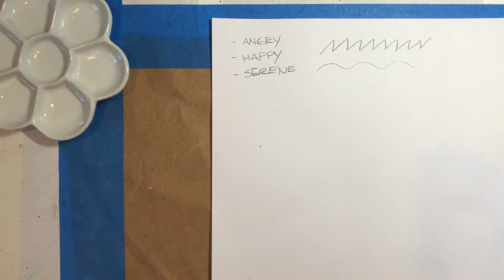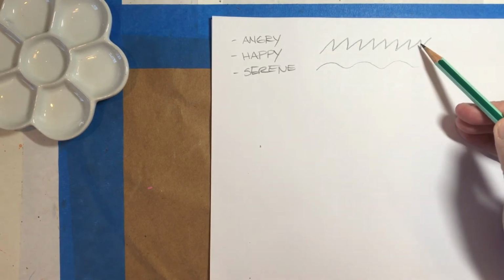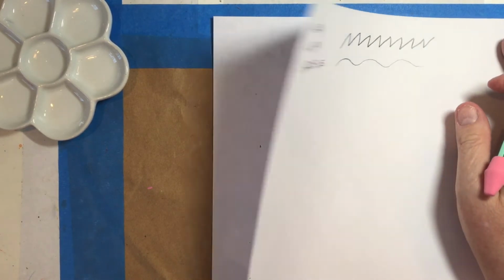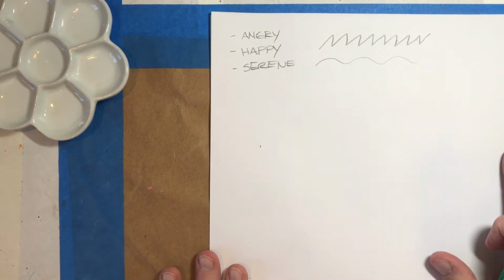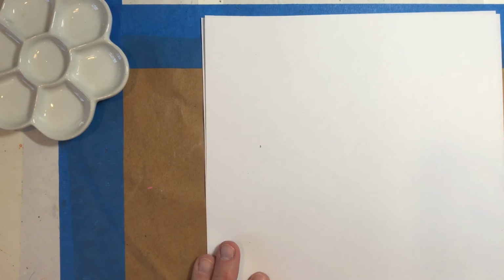RLFP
Students will create a lyrical abstract watercolor that conveys a specific emotion.